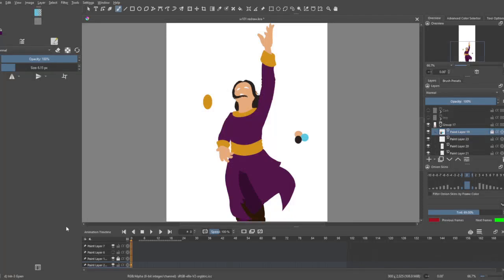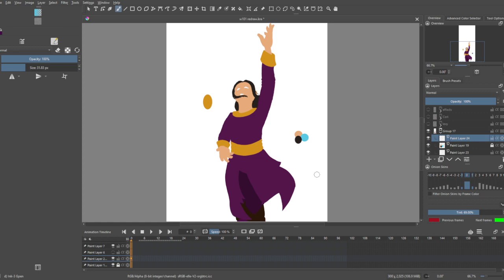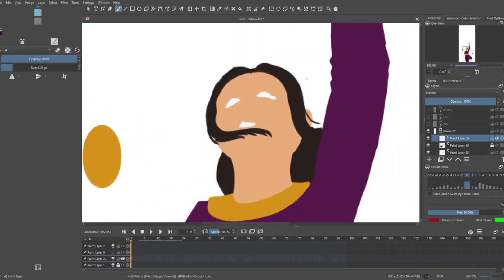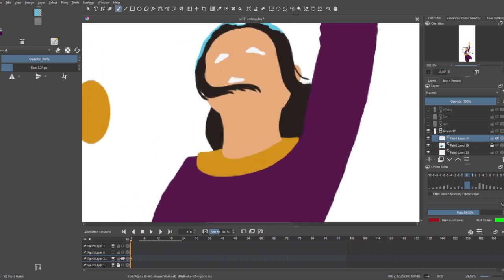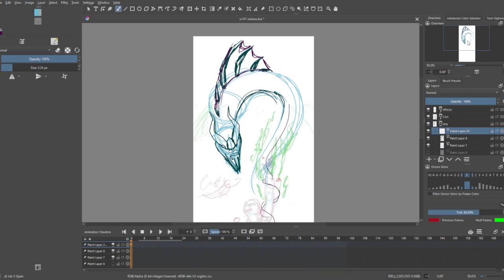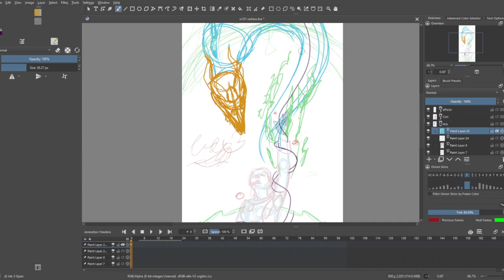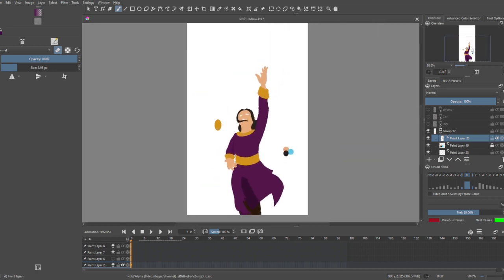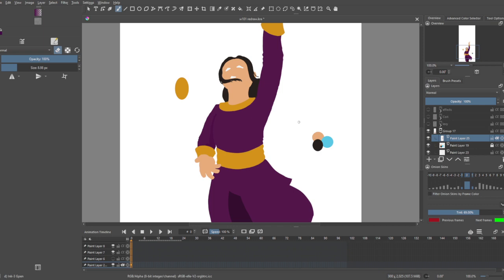Quick mask/clipping/effect alpha tutorial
Clipping mask layer, clipping layer, mask layer, effect alpha mode, they all do the same thing and are incredibly useful. Hope this video was helpful to someone :)